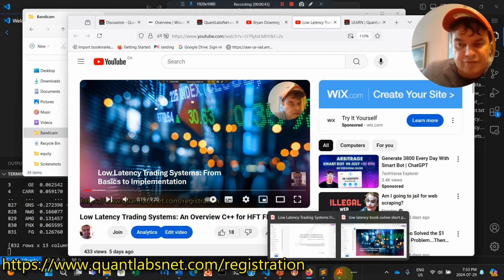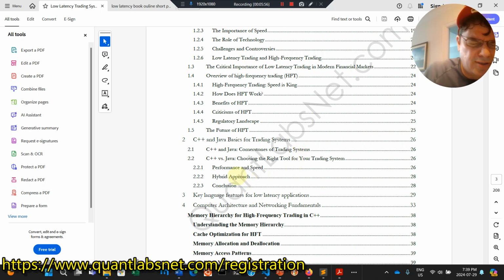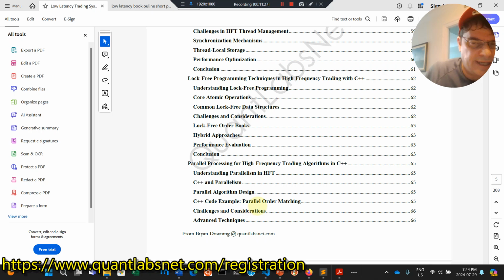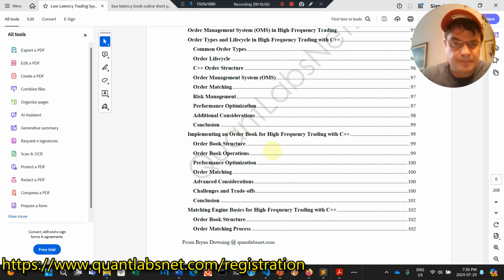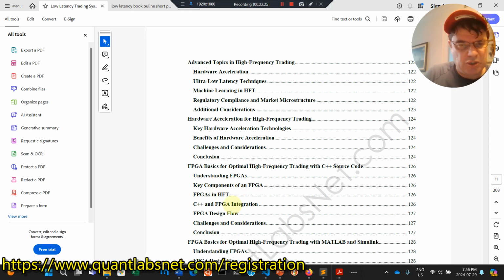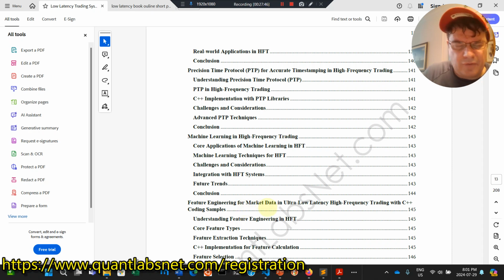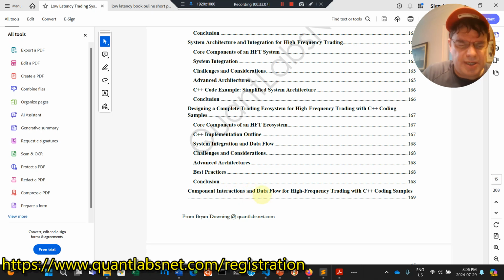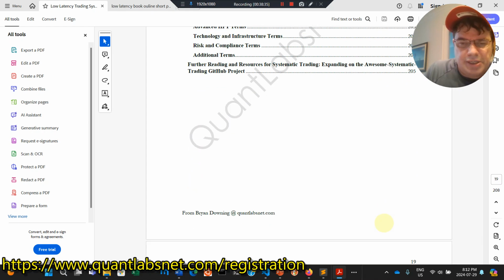Cracking the Code: Free C++ Ebook on Low Latency High Frequency Trading HFT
The book covers the basics of low latency trading, as well as more advanced topics such as system architecture, network design, and trading strategy development. The book also includes C++ code examples.

Here are some key points from the video:
• The book is not about optimizing existing systems or designing new networks.
• The book covers deterministic network paths, low latency hardware, and collocation with exchanges.
• The book is over 210 pages long.
• The book is an introduction to low latency trading systems.
• The book covers the basics of low latency trading, as well as more advanced topics such as system architecture, network design, and trading strategy development.
• The book includes C++ code examples.
• The book is free.
• The book is available for download from the Quant Labs website.
Overall, the video provides a good overview of the new book on low latency trading systems. The speaker highlights the key features of the book and encourages viewers to download it and learn more about this complex topic.